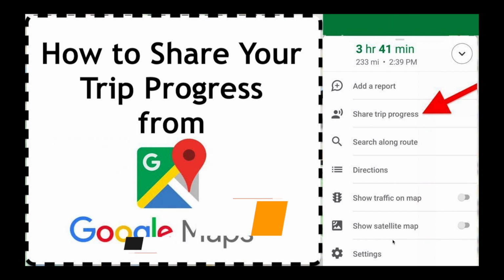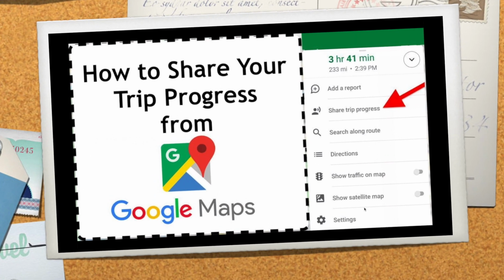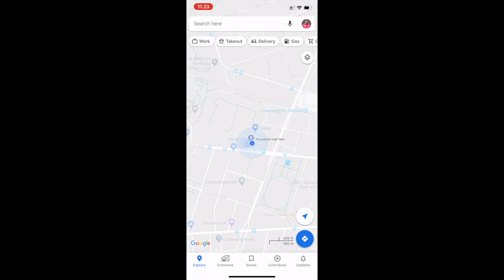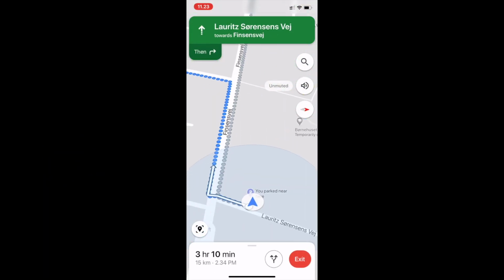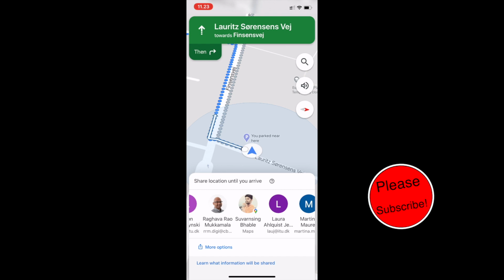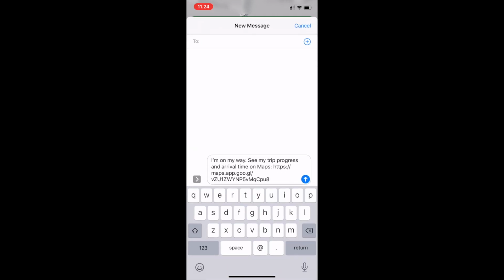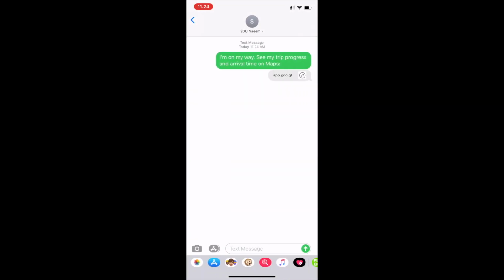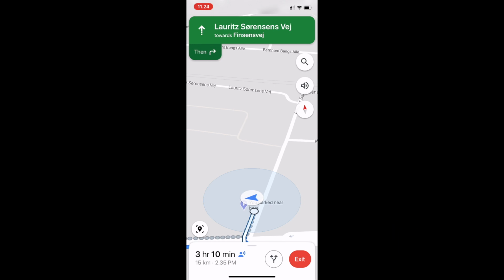How to Share Trip Progress on Google Maps | Live Trip Sharing Guide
In this quick tutorial, learn how to share trip progress on Google Maps so others can track your journey in real time.

In this video, you'll learn:
✔️ How to enable Trip Progress sharing
✔️ How to share your route live on Google Maps
✔️ How friends and family can track your ETA
✔️ Google Maps location sharing tips
Whether you're traveling, commuting, driving home, or meeting friends, Google Maps trip sharing makes it easy to keep everyone updated without sending constant messages.

Keywords covered naturally in this video:
Google Maps trip sharing, share trip progress, live location sharing, share ETA on Google Maps, Google Maps tutorial, route sharing guide.

If this video helped you, make sure to:
💬 Comment if you use trip sharing often